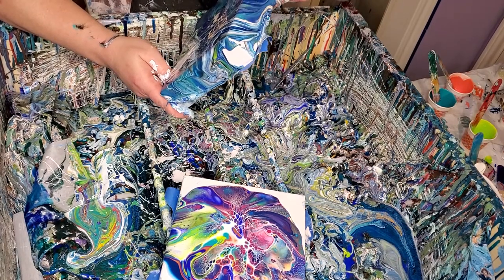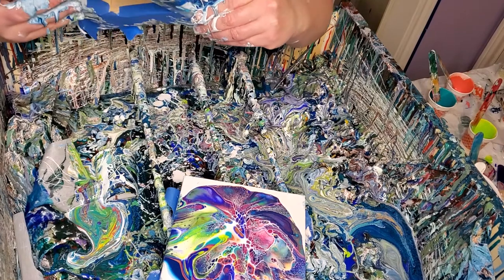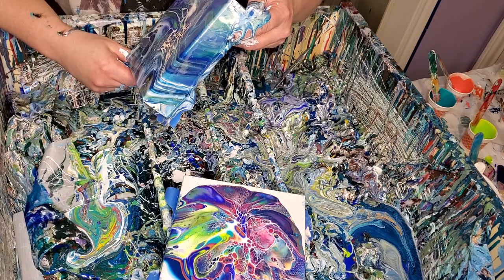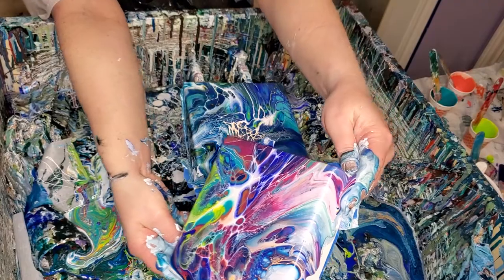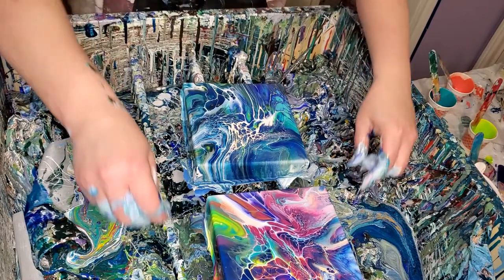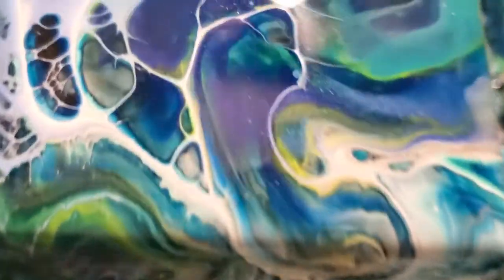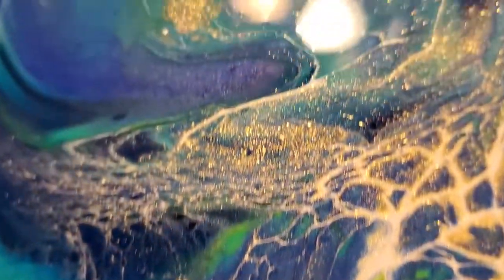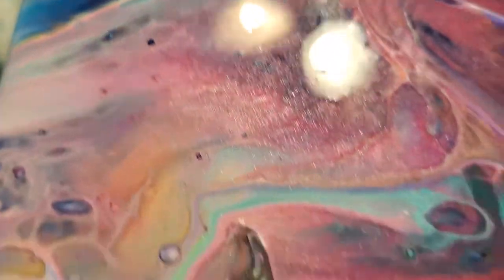fluid art/pour painting/acrylic painting/painting/paint pouring/cells/sheleeart LITTLE BLOOMS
acrylic pouring/paint pouring/fluid art/acrylic pour painting/painting/acrylic painting/acrylic pours/cells/pour painting/sheleeart/

LITTLE BLOOMS-Tonight I have to make several of these little blooms. These canvases are 6 in squares. I sell them at our farmers market along with all my other work. But these tend to sell well because I can price them low because I get them for pretty cheap on sale at hlobby. Anyway, I don't pretend to go over colors much with these, I just was in a hurry throwing paint around so I did the best I could.

fb at staceys glass house